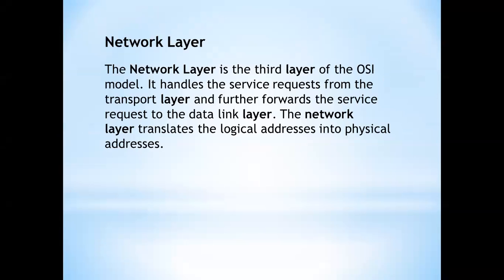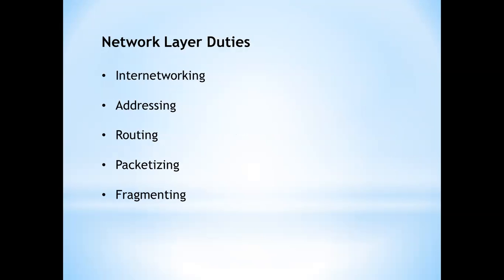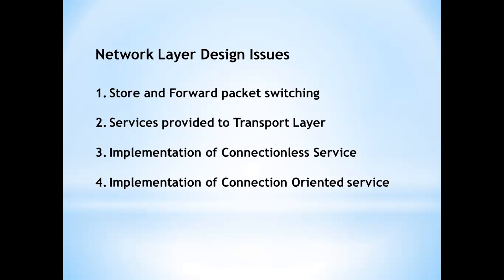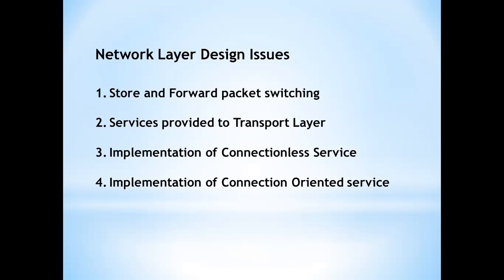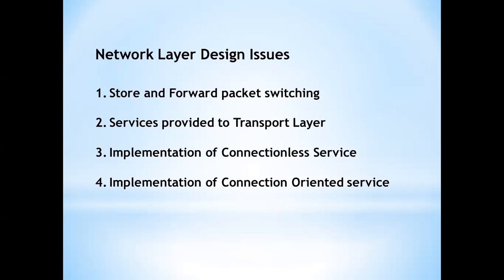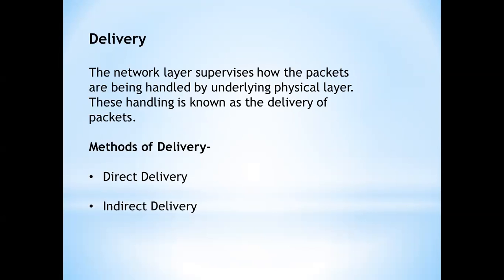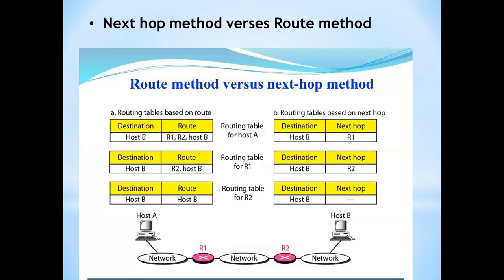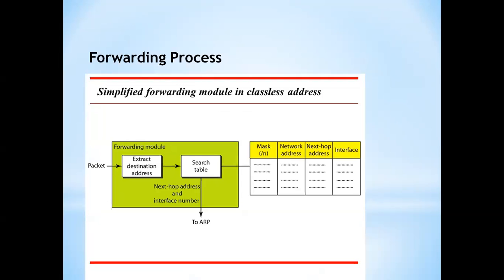Introduction to the Network Layer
Functions | Design Issues of  Network Layer